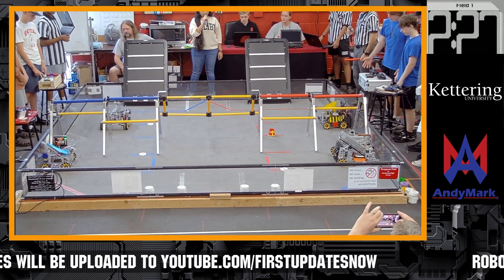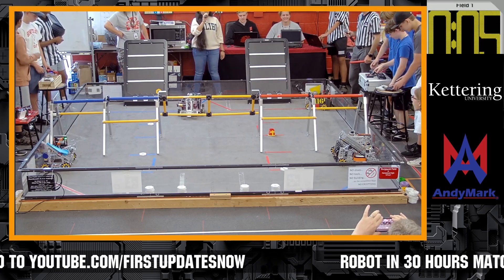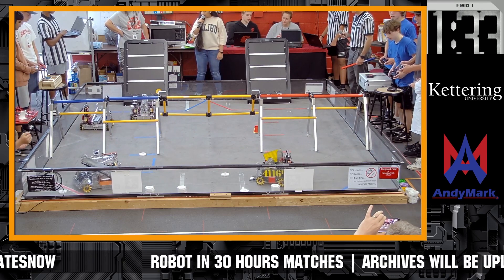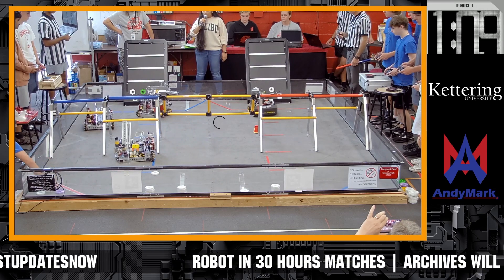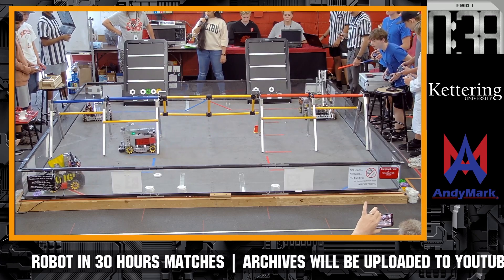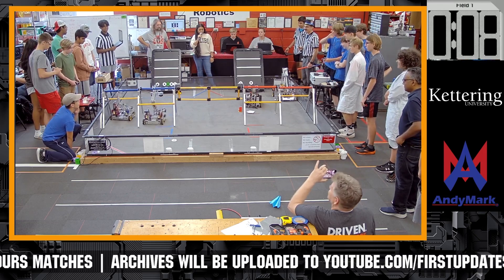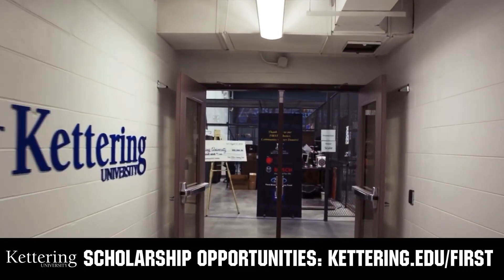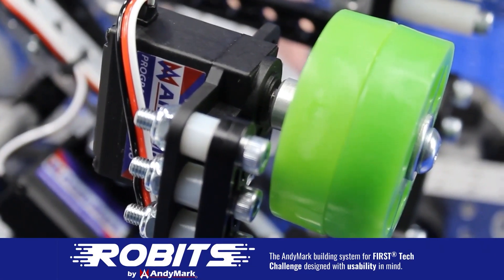Match 2 | Red 21 Blue 66 | Robot in 30 Hours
Match 2
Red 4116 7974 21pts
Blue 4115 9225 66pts